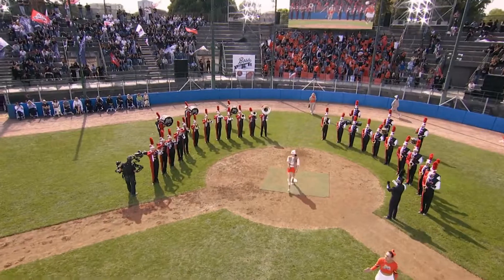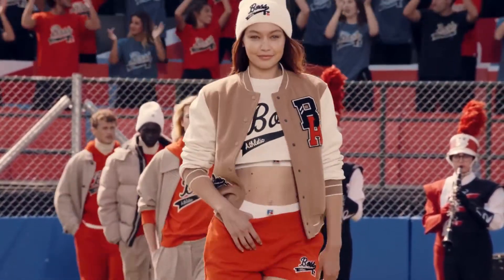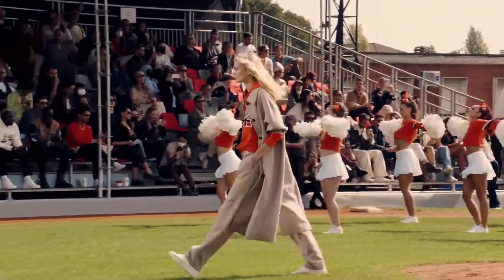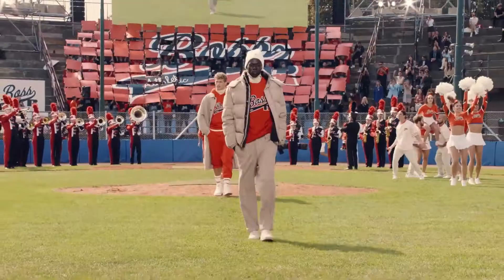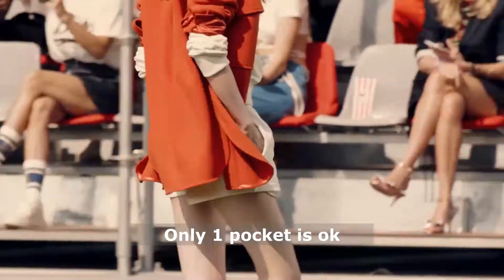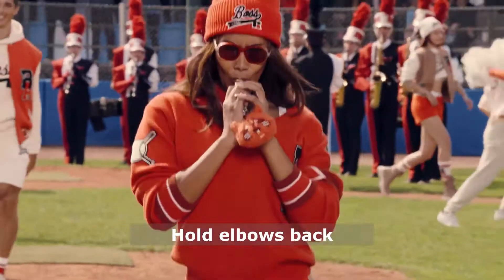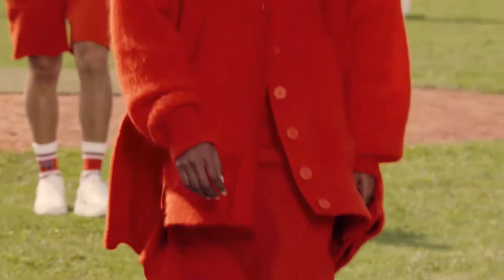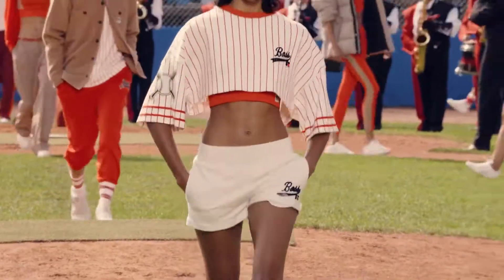Runway Monday: Picture Perfect Pocket Tips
Thank you to Hugo Boss' 2021 sports-inspired collection for giving me opportunity to show y'all how to work pockets on the runway. Check out my top 4 tips on how to rock pockets without being out of pocket!

Keep tuning in to Runway Monday for helpful runway walking tips!